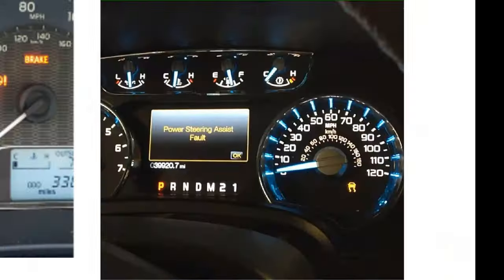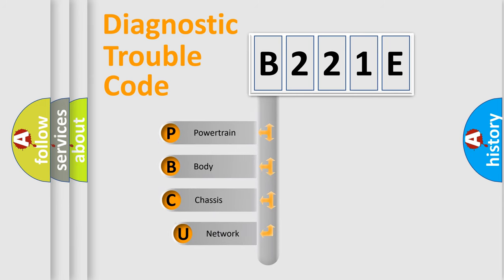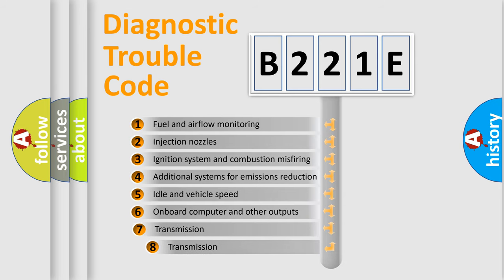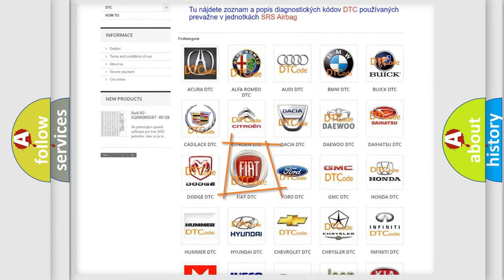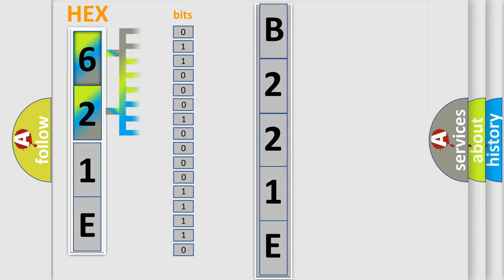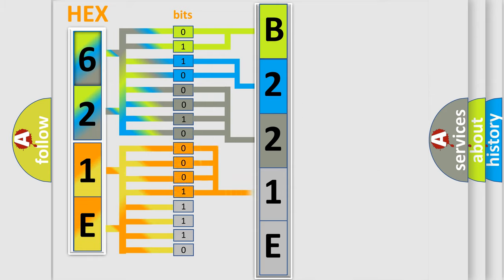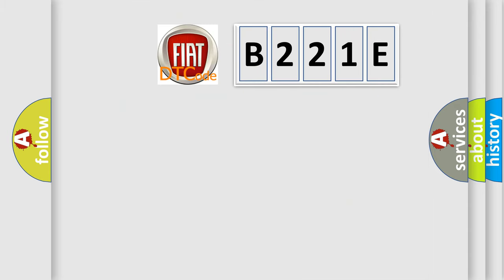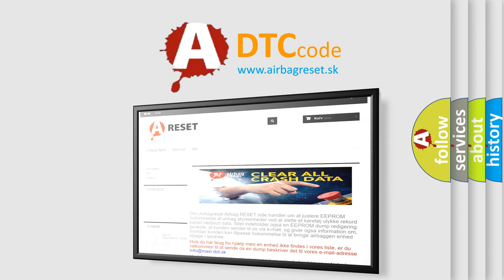DTC Fiat B221E Short Explanation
Contents:
0:21 Basic DTC analysis according to OBD2 protocol standard.
1:48 Insight into programming
2:58 A diagnostically understandable description of the Diagnostic Trouble Code
3:05 Basic error definition

Make:
FIAT
Code:
B221E
Definition:
Radio Internal
Description:
The code will set if the Radio detects a Radio internal failure.